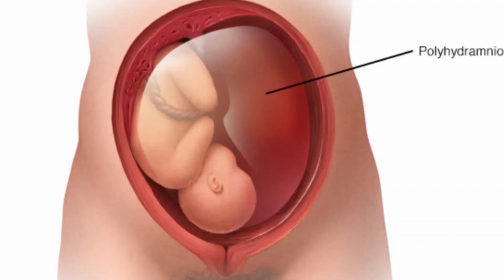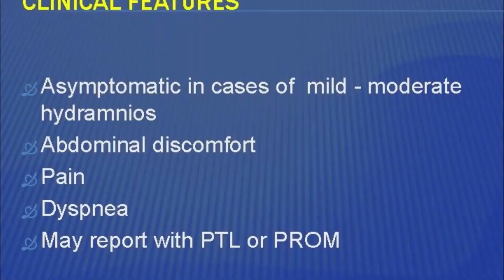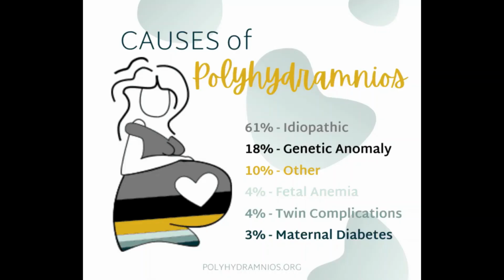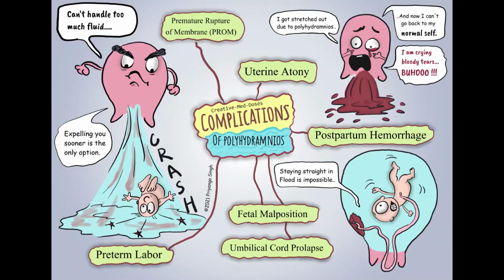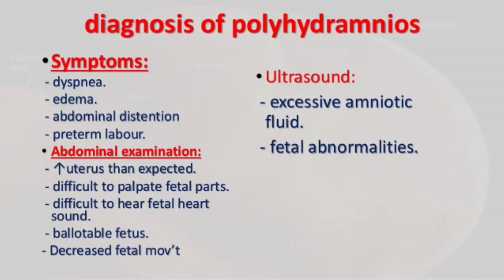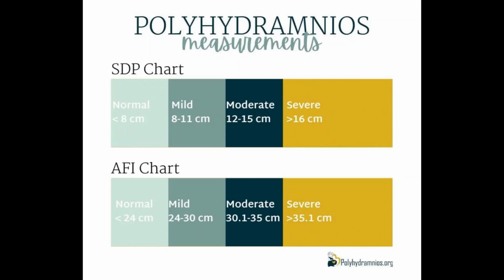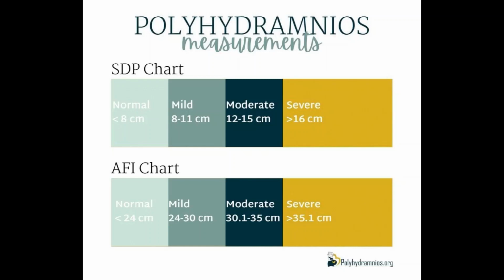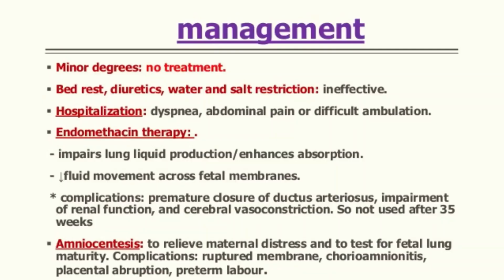Polyhydramnios symptoms, causes, diagnosis & treatment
Polyhydramnios is a condition where a woman simply has too much amniotic fluid during her pregnancy.

In routine pregnancy ultrasounds, there are two ways to measure the amount of amniotic fluid in the uterus.

The first is the Amniotic Fluid Index (AFI), where the amount of fluid is measured in four different pockets in specific areas within the uterus. A normal AFI ranges from 5 to 24 centimeters (cm).

The second is to measure the deepest pocket of fluid within the uterus. Measurements over 8 cm are diagnosed as polyhydramnios.

The range depends on how far along you are in your pregnancy, as the fluid levels will increase up to your third trimester, then decrease.

As a rule of thumb, polyhydramnios is usually diagnosed with an AFI over 24 or a big pocket of fluid on the ultrasound of over 8 cm. Polyhydramnios is estimated to occur in only about 1 to 2 percent of pregnancies